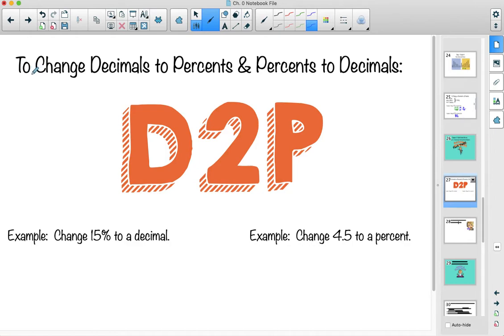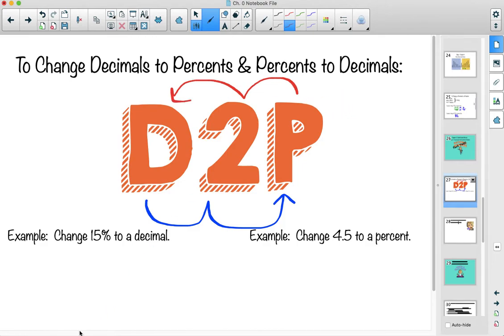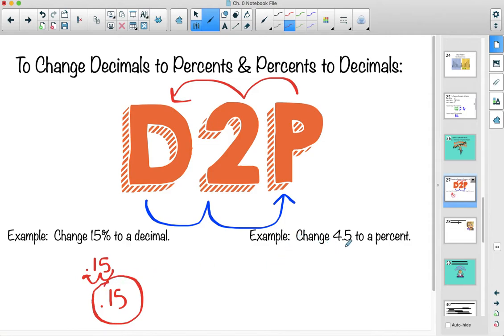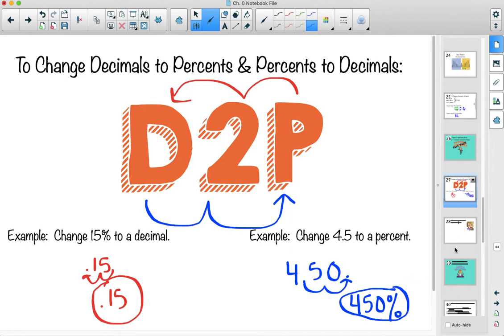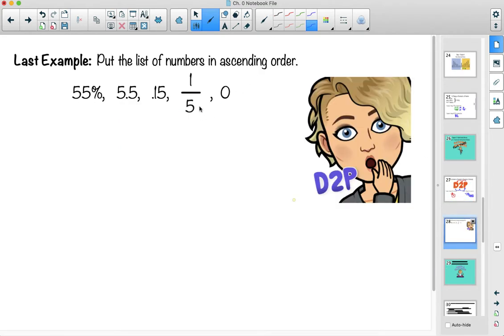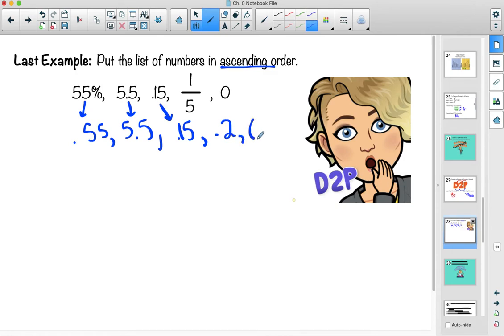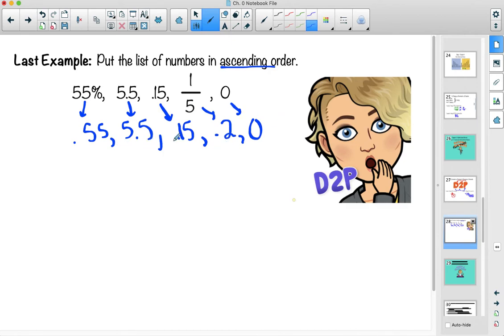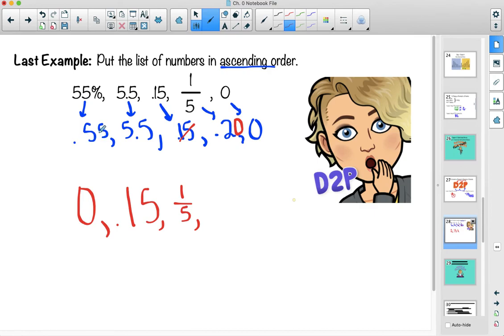0.4 Comparing Rational Numbers (Part 2)